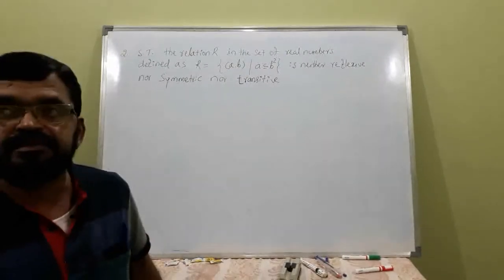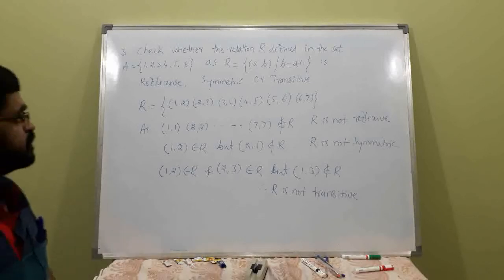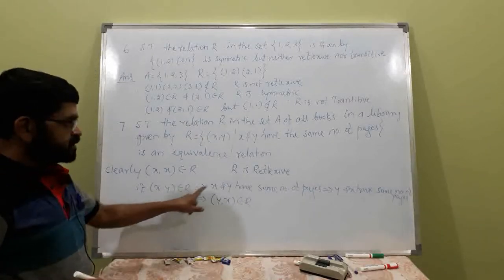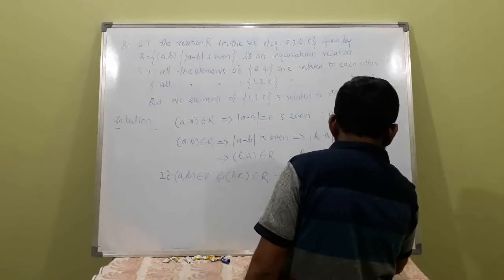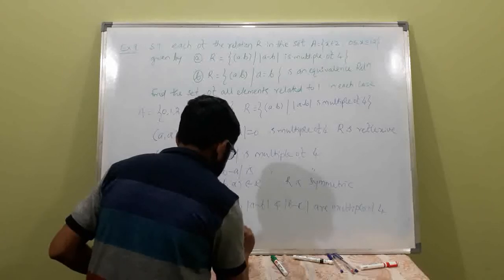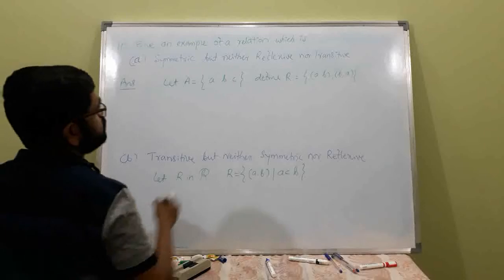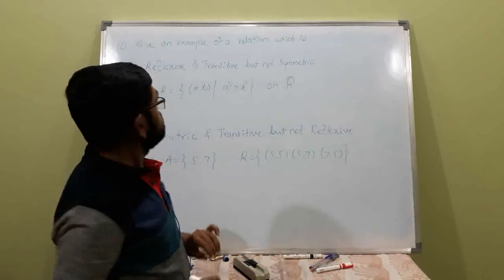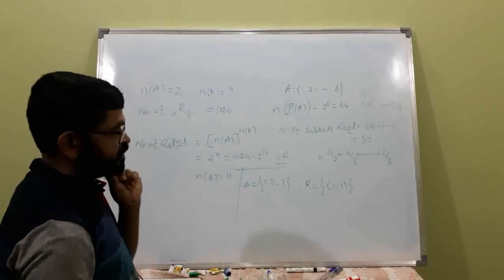Mathematics 06 relations examples 2